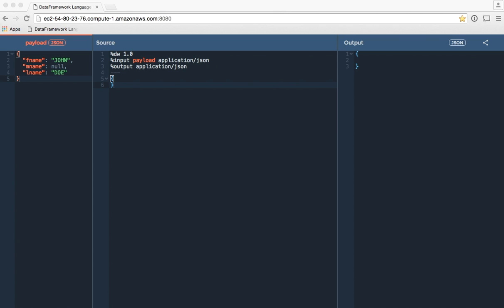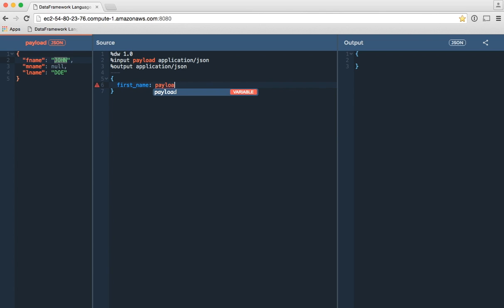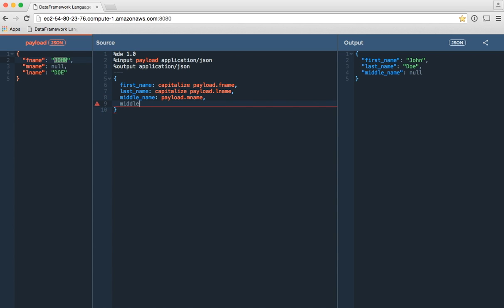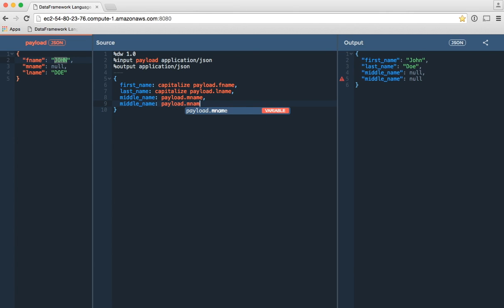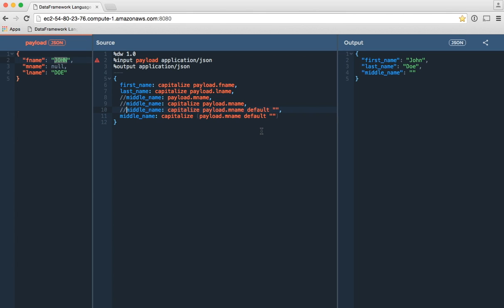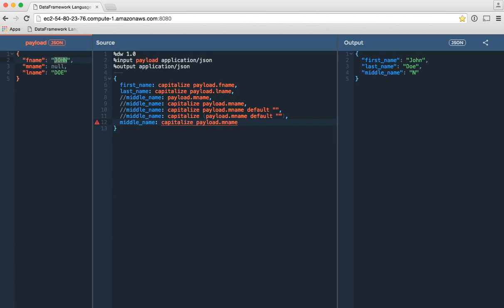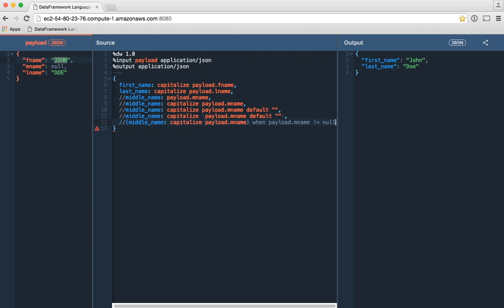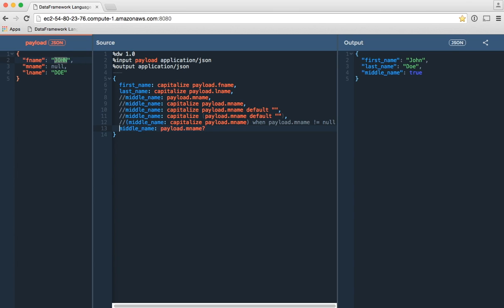Handling Null Values with MuleSoft's DataWeave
Chad Gorshing goes over a few different ways to handle null fields/values and non-existent fields using MuleSoft's DataWeave.